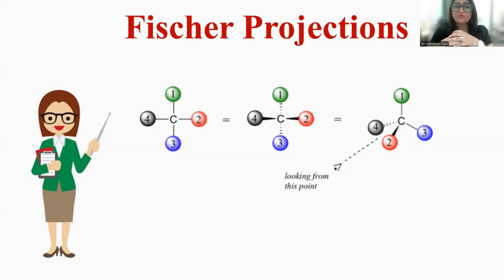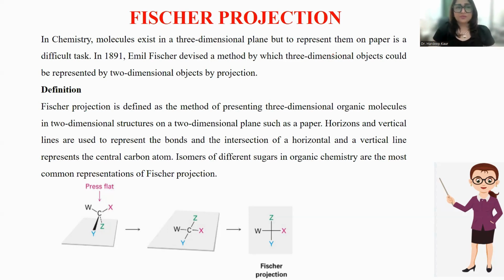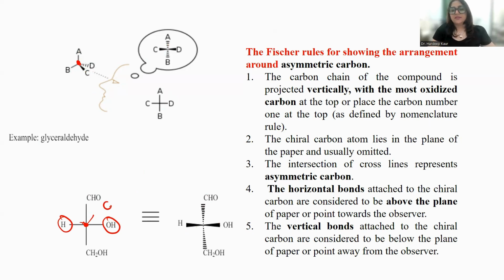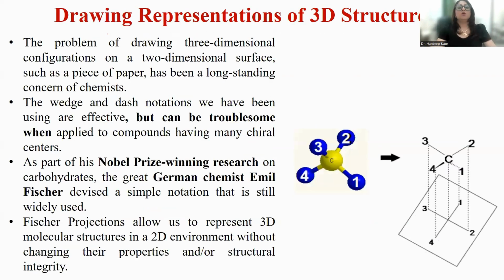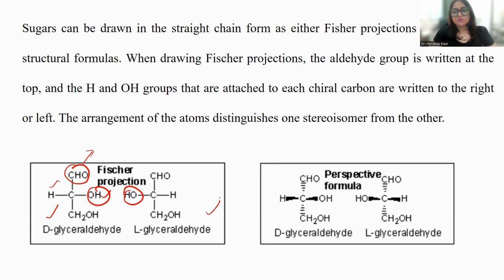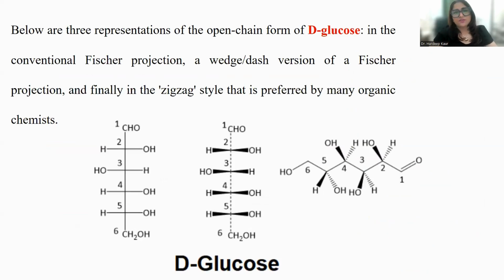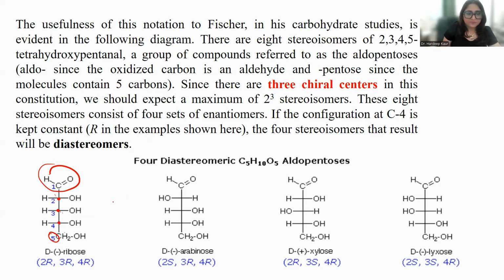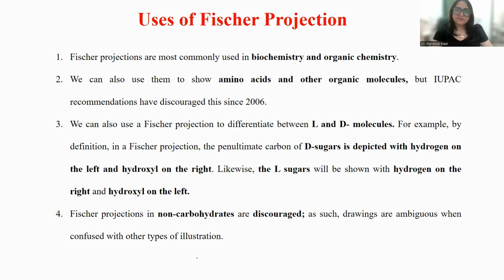Part 6 Fischer Projection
In today's video, we're diving deep into Fischer Projections — a vital tool in stereochemistry that simplifies the representation of 3D molecules in a 2D space. 🧪✨

🌟 Let's make chemistry fun and accessible for everyone! 🌟